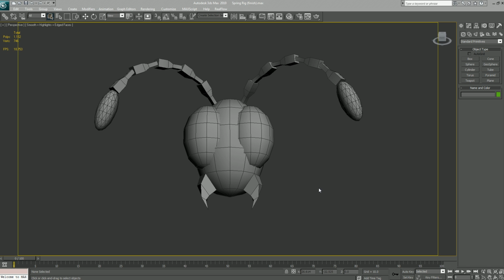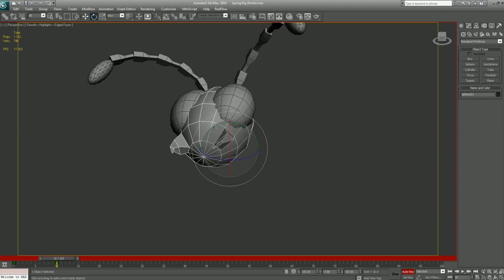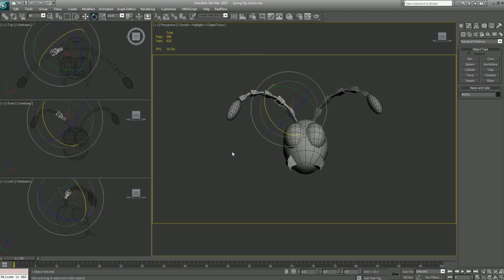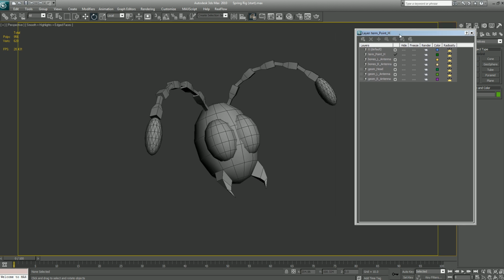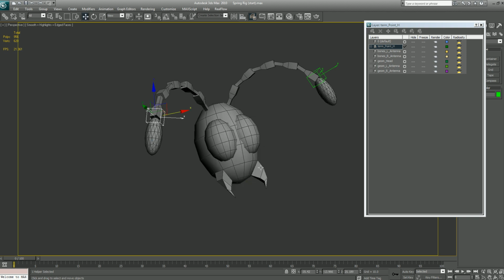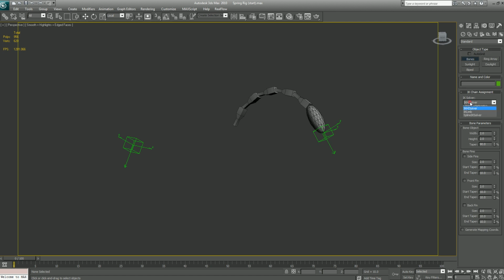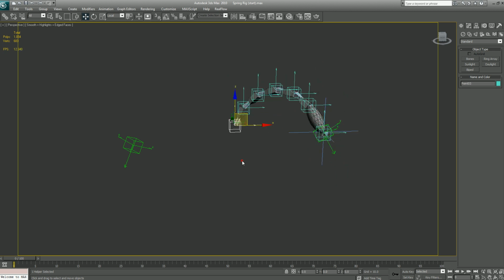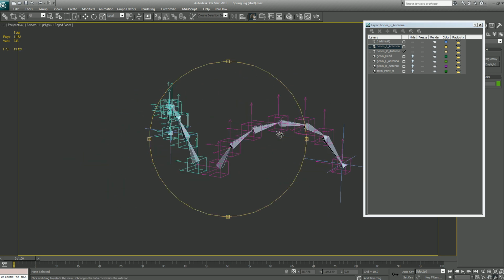Tutorial: Spring Rig (1/3)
In this short tutorial i will show you one way to easily rig wires, antennas, capes, hair and much more.